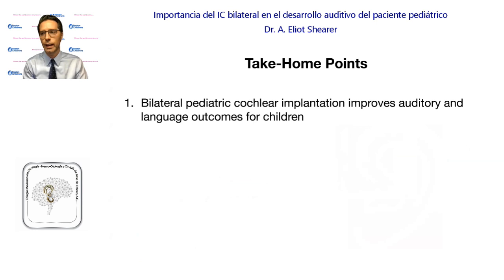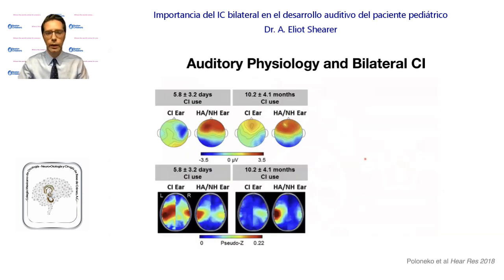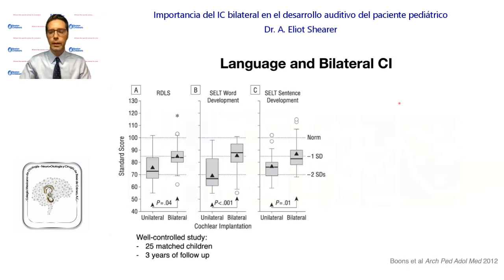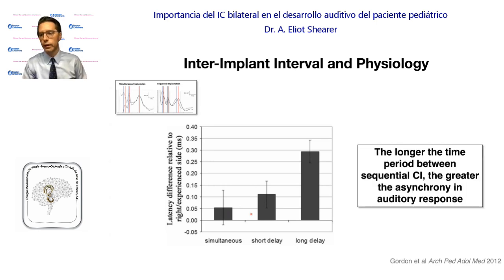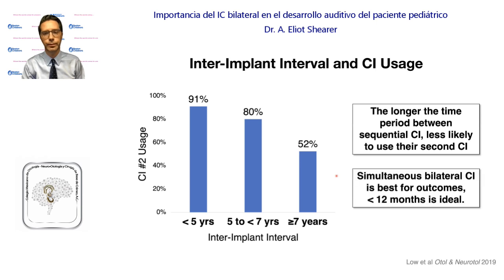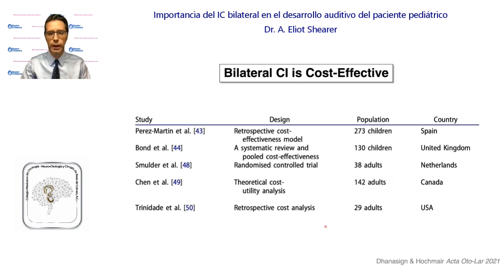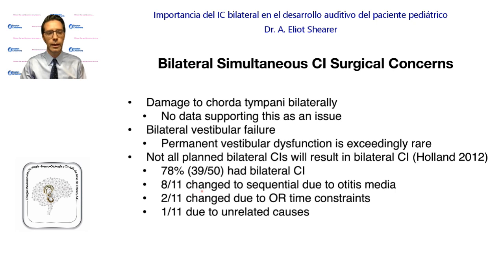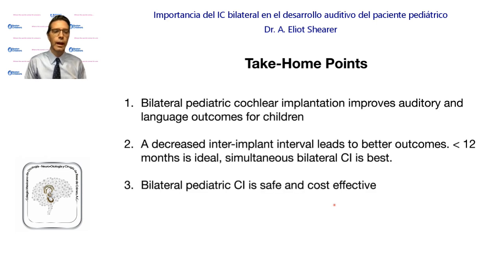Importancia del IC bilateral en el desarrollo auditivo del paciente pediátrico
Dr. A. Eliot Shearer